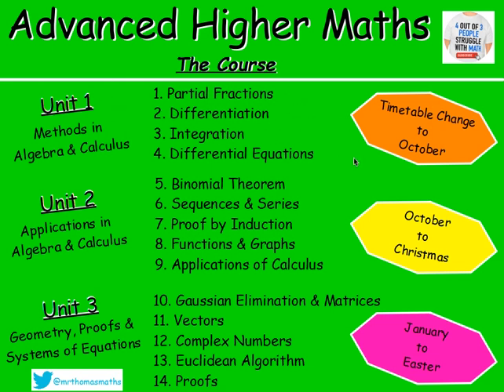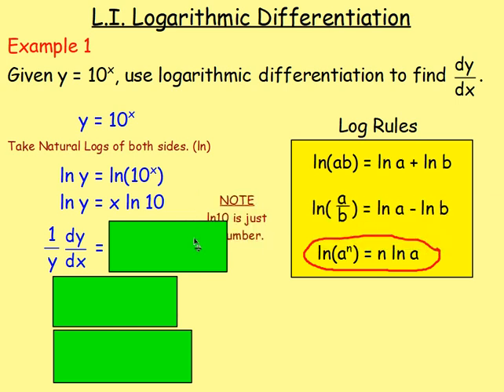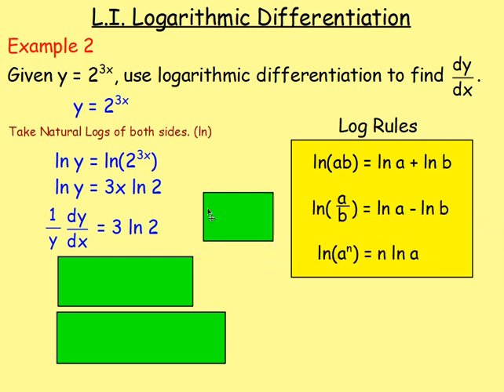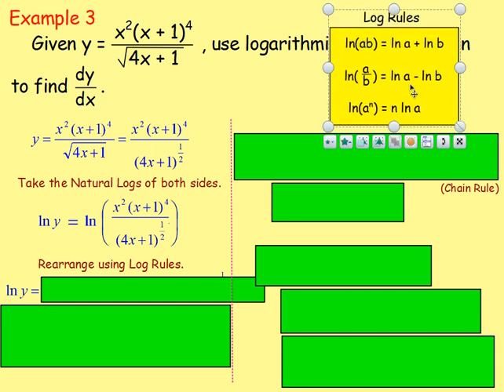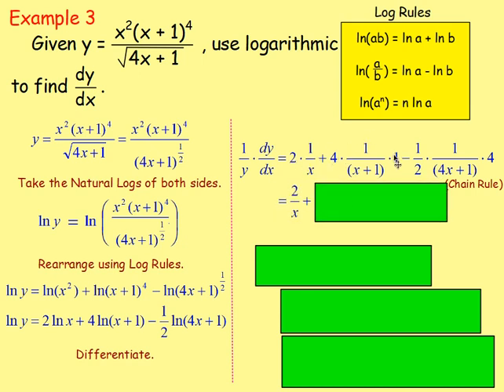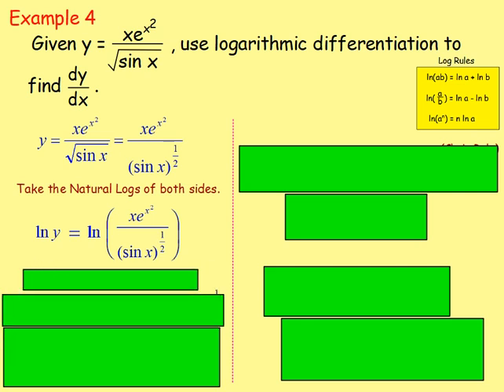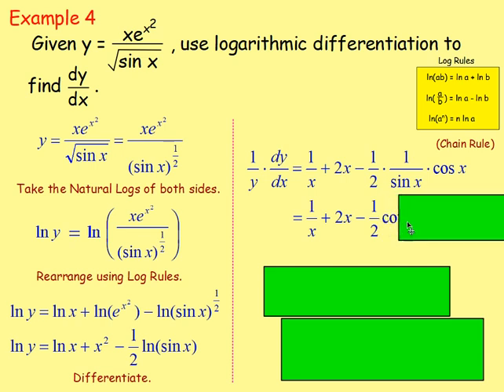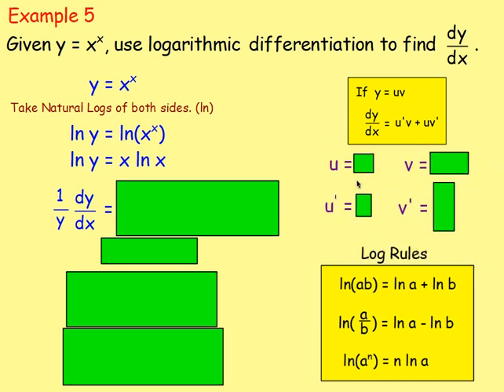2.12 Differentiation 12 : Logarithmic Differentiation – Advanced Higher Maths Lessons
Lesson 12 of 17: Logarithmic Differentiation

130 videos have now been uploaded to guide you through the Advanced Higher Maths course and each video includes an explanation along with plenty of worked examples to help you gain a solid understanding. Here is a list of both the chapters and the individual lessons to allow you to target specific outcomes.

CHAPTERS
1. Partial Fractions
2. Differentiation
3. Integration
4. Differential Equations
5. Binomial Theorem
6. Sequences & Series
7. Proof by Induction
8. Functions & Graphs
9. Applications of Calculus
10. Gaussian Elimination & Matrices
11. Vectors
12. Complex Numbers
13. Euclidean Algorithm
14. Proofs

LESSONS

1. PARTIAL FRACTIONS
1. PF1: Distinct Linear Factors
2. PF2: Repeated Linear Factors
3. PF3: Irreducible Quadratic
4. Algebraic Long Division
5. Improper Rational Functions

2. DIFFERENTIATION
1. From First Principles
2. Product Rule
3. Quotient Rule
4. Trig. Terms
5. ‘e’
6. Ln(x)
7. Higher Derivatives
8. Inverse Trig. Functions
9. Implicit Diff 1
10. Implicit Diff 2: Equation of a Tangent
11. Implicit Diff 3: Second Derivatives
12. Logarithmic Diff
13. Parametric Diff 1
14. Parametric Diff 2: Eqn of a Tangent
15. Parametric Diff 3: Second Derivatives
16. Parametric Diff 4: Objects in Motion

3. INTEGRATION
1. Standard Integrals
2. ex
3. Ln(x)
4. Trig. Functions
5. Int by Sub 1
6. Int by Sub 2: Fractions
7. Int by Sub 3: Manipulation
8. Int by Sub 4: Definite Integrals
9. Int by Sub 5: √(a^2- x^2 )
10. Int by Sub 6: Substitution Not Given
11. Inverse Trig. Functions
12. Int using Partial Fractions 1
13. Int using Partial Fractions 2: Algebraic Long Division
14. Int by Parts 1
15. Int by Parts 2: Harder Examples

4. DIFFERENTIAL EQUATIONS
1. Sep the Variables 1
2. Sep the Variables 2: Using Logs and Exponentials
3. Sep the Variables 3: The Particular Solution
4. Sep the Variables 4: Mathematical Models
5. 1st Order Diff Eqn 1
6. 1st Order Diff Eqn 2: The Particular Solution
7. 2nd Order Diff Eqn 1: Homogeneous
8. 2nd Order Diff Eqn 2: Homogeneous – The Particular Solution
9. 2nd Order Diff Eqn 3: Non-Homogeneous
10. 2nd Order Diff Eqn 4: Non-Homogeneous – The Particular Solution
11. 2nd Order Diff Eqn 5: Amended Particular Integral

5. BINOMIAL THEOREM
1. Factorials
2. Binomial Coefficients
3. Binomial Theorem / Expanding (x + y)n
4. Finding Coefficients

6. SEQUENCES & SERIES
1. Sigma Notation
2. The Sum of a Series with Partial Fractions
3. The Method of Differences
4. Summation Formulae
5. Arithmetic Sequences
6. The Sum of an Arithmetic Sequence
7. Geometric Sequences
8. The Sum of a Geometric Sequence
9. Sum to Infinity
10. MacLaurin Series 1
11. MacLaurin Series 2: Harder Examples

7. PROOF BY INDUCTION
1. Standard Examples
2. Harder Examples

8. FUNCTIONS & GRAPHS
1. Sketching Rational Functions
2. Sketching Imp Rational Functions 1
3. Sketching Imp Rational Functions 2 (Stat Points Required)
4. Sketching the Modulus Function
5. Odd and Even Functions
6. Stationary Points Using the Second Derivative
7. Points of Inflection

9. APPLICATIONS OF CALCULUS
1. Displacement, Velocity and Acceleration
2. Related Rates of Change 1 – Exp Defined Rates
3. Related Rates of Change 2 – Imp Defined Rates
4. The Area Between a Curve & the y-axis
5. Volumes of Solids of Revolution 1 X-axis
6. Volumes of Solids of Revolution 2 Y-axis

10. GAUSSIAN ELIMINATION & MATRICES
1. GE 1
2. GE 2 - Special Cases (Redundancy, Inconsistency & Ill-Conditioning)
3. An Introduction to Matrices
4. Matrix Multiplication
5. The Identity Matrix
6. The Determinant of a Square Matrix
7. Inverse of a Matrix
8. Inverse of a 2x2 Matrix
9. Inverse of a 3x3 Matrix
10. Transformation Matrices
11. Composition of Transformations

11. VECTORS
1. Eqn of a Line : Symmetric Form
2. Eqn of a Line : Parametric Form
3. The Intersection of 2 Lines
4. The Angle Between 2 Lines
5. The Eqn of a Plane
6. The Vector Product
7. The Angle Between Two Planes
8. Line & Plane Intersection Point
9. The Angle Between a Line & a Plane
10. The Intersection of Planes
11. The Shortest Dist from a Point to a Line
12. The Shortest Dist from a Point to a Plane

12. COMPLEX NUMBERS
1. Introduction: Add/Subtract/Multiply/Divide
2. Polynomial Equations
3. Polar Form 1: Argand Diagram, Modulus & Argument
4. Polar Form 2: Multiplication & Division
5. De Moivre's Theorem
6. Roots of Complex Numbers
7. Trig. Identities
8. Locus in the Complex Plane

13. EUCLIDEAN ALGORITHM
1. Number Bases (Division Algorithm)
2. EA1: The Greatest Common Divisor
3. EA2: Expressing the GCD in Terms of a and b

14. PROOFS
1. Disproof by Counter Example
2. Direct Proof
3. Negation Statements
4. By Contradiction
5. By Contrapositive